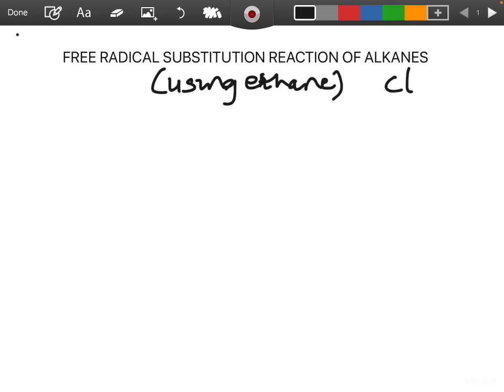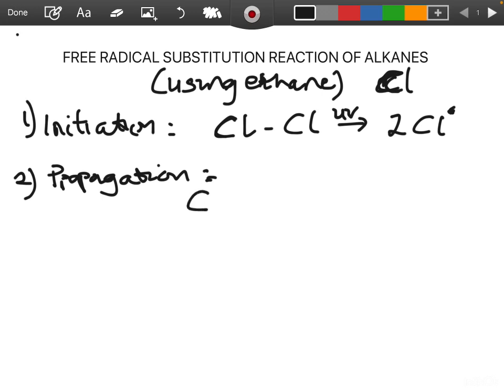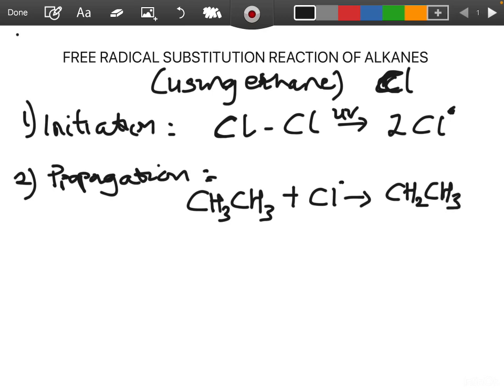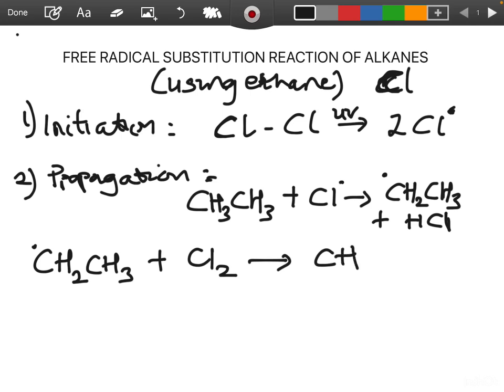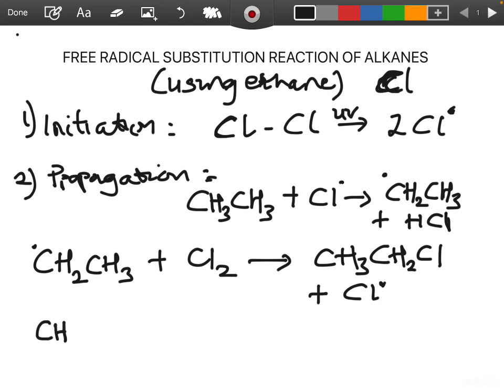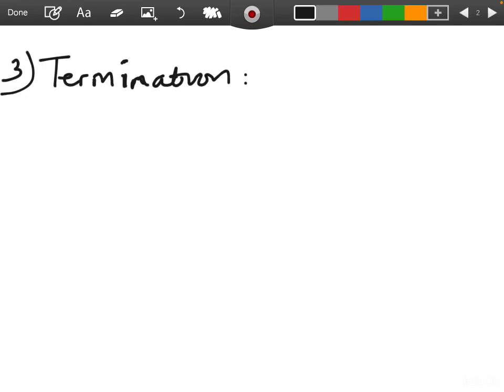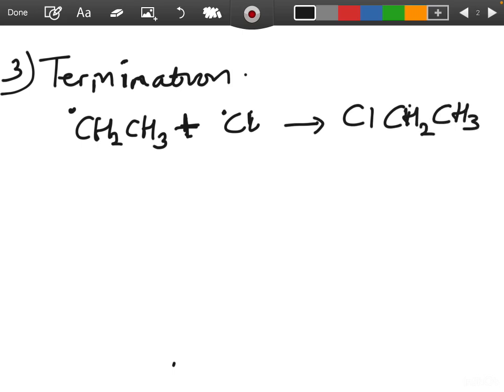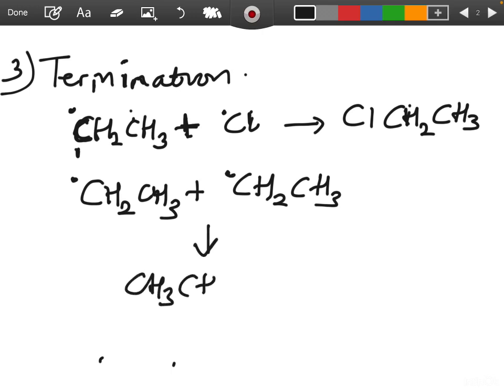Free Radical Substitution Reaction of Ethane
Organic chemistry explained